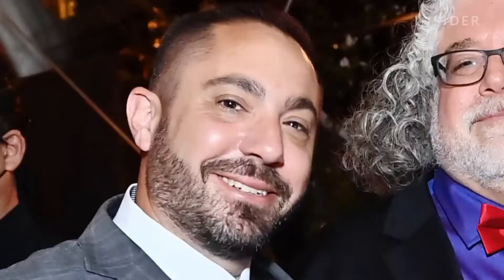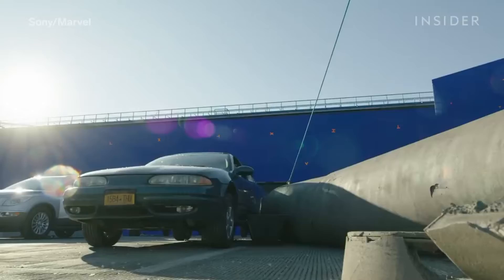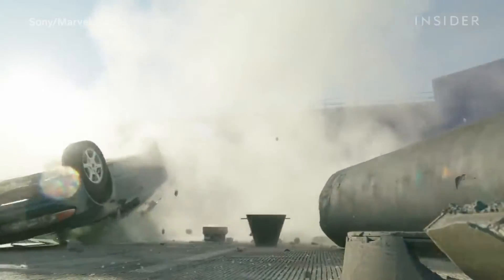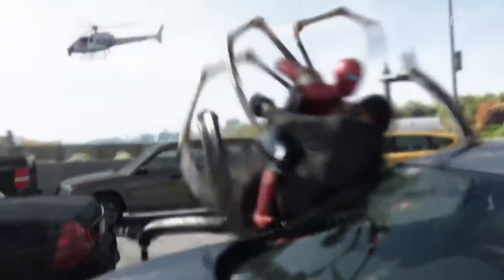spider man no way home behind the scene@Insider#shortsyoutube